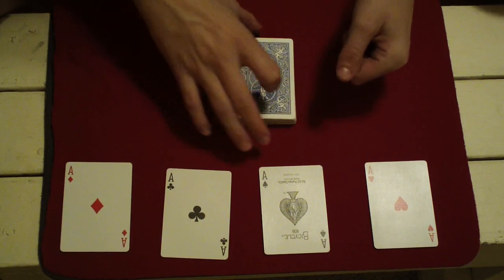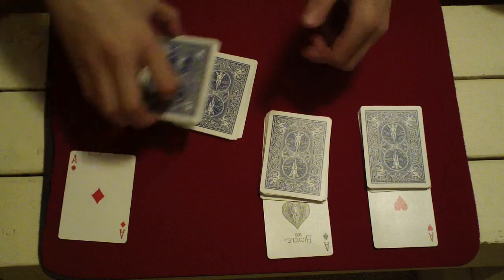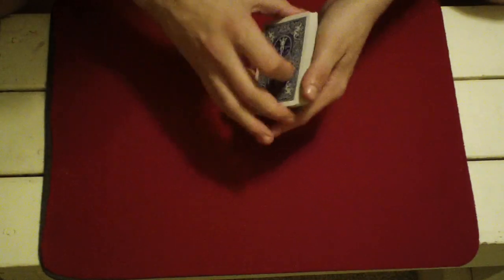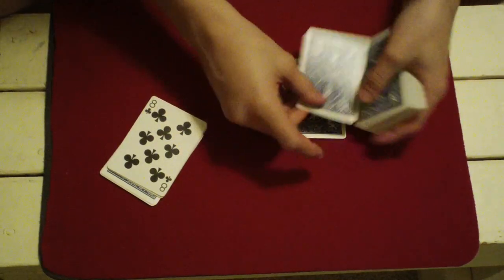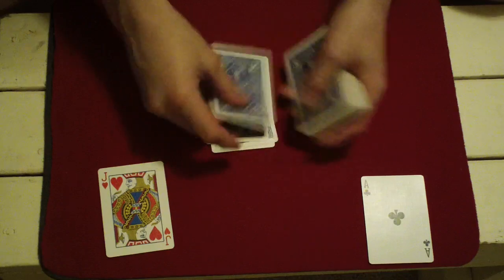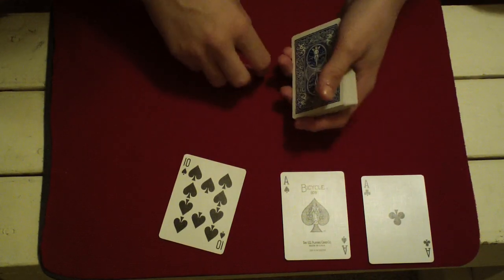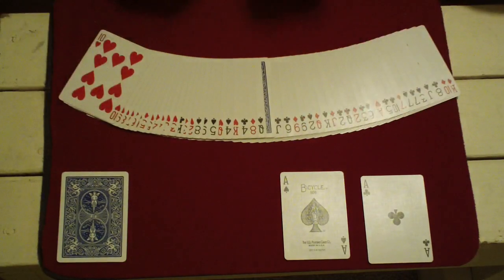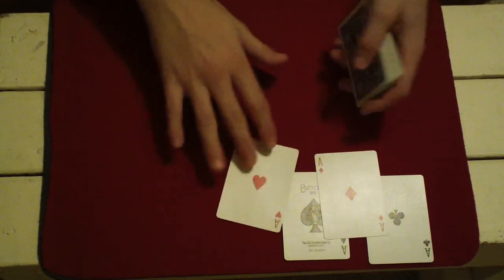Counting Cards-Performance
heres a trick i created. i hope u like it.thumbs up for a mismag tutorial. ^^
AND THERE ARE NO GIMMICKS OR CRIMPS.